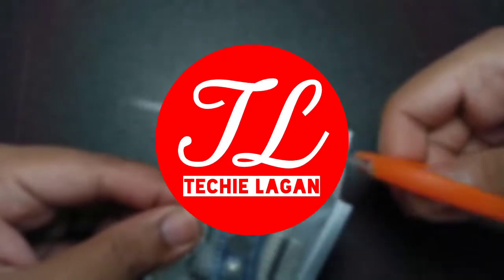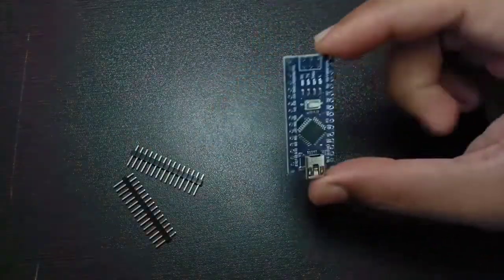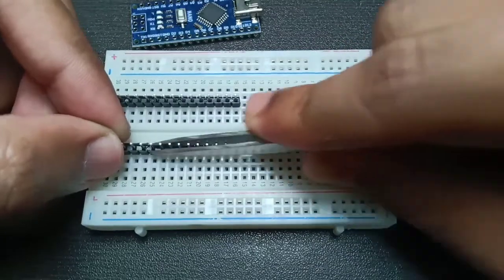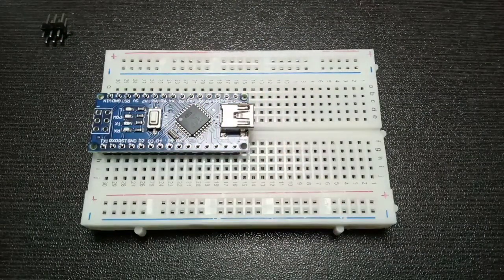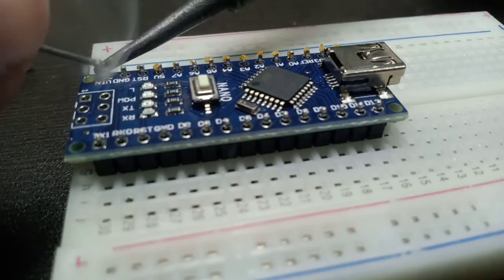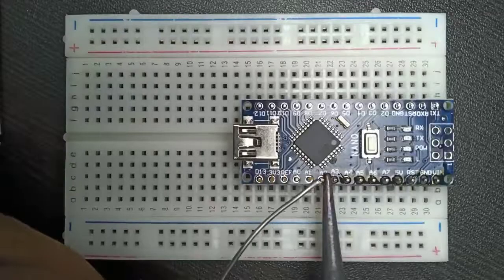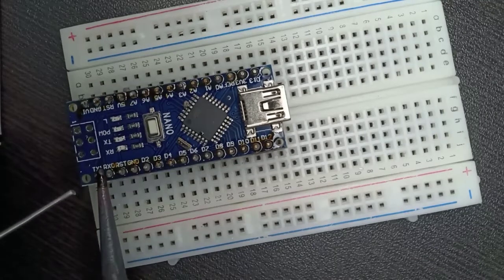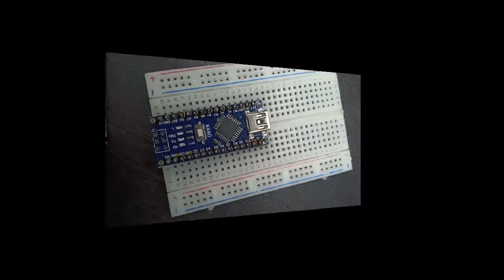How to Solder Arduino Nano Pins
Materials Required :-
1. Arduino Nano
2. Soldering Kit

Products I use:
Laptop(HP pavillion 15)
Gaming Mouse
Maono AU-400 Lavalier Mic
Gaming Earphone(SpinBot BattleBudz)